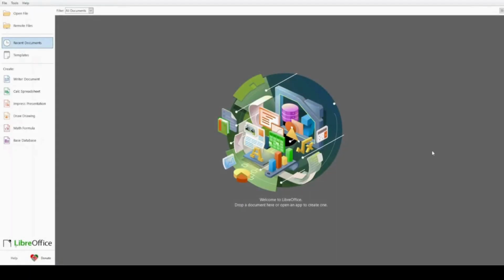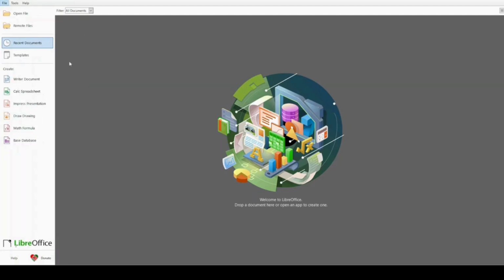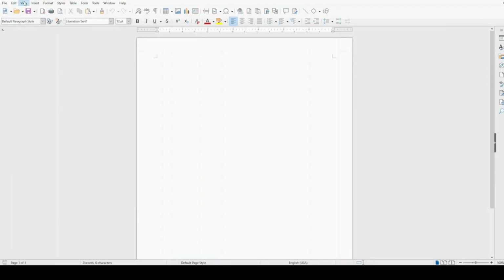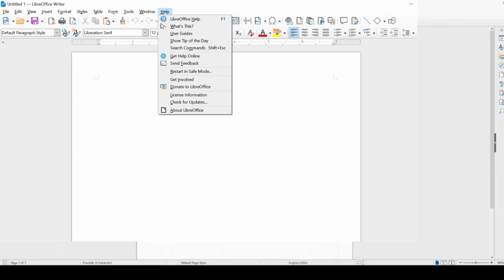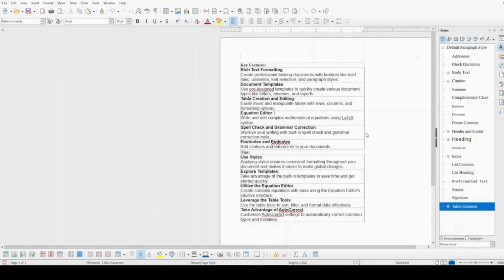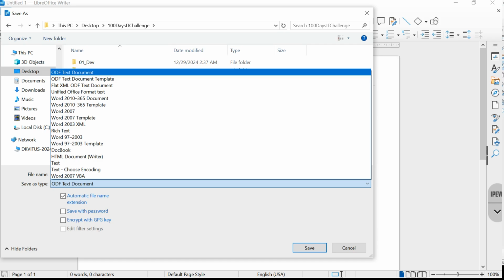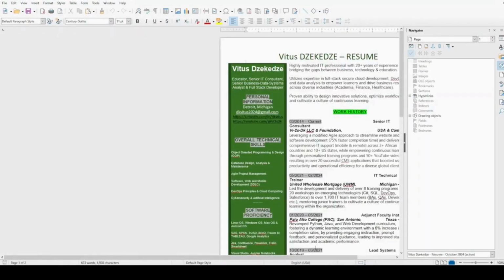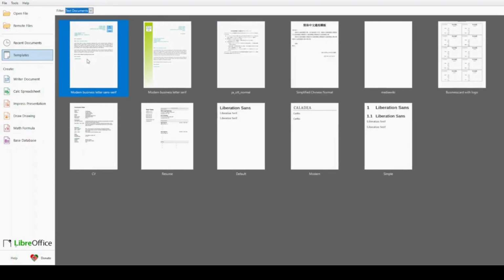LibreOffice Writer Tutorial for EVERYONE | Free Microsoft Word Alternative!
Learn how to use LibreOffice Writer, the free open-source alternative to Microsoft Word. This beginner LibreOffice Writer tutorial walks through documents, formatting, styles, templates, file formats and working with Microsoft Word DOCX files.

✅ Navigate LibreOffice Writer
✅ Configure useful LibreOffice options
✅ Create a new Writer document
✅ Use templates and document tools
✅ Format text and pages
✅ Work with styles, tables and forms
✅ Use the Writer sidebar and Navigator
✅ Save documents in LibreOffice and Microsoft Word formats
✅ Open and edit existing Microsoft Word documents
✅ Save your changes while retaining the Word file format

LibreOffice Writer is part of the free, open-source LibreOffice productivity suite and can be a practical Microsoft Word alternative for students, home users, job seekers and anyone who wants capable desktop word processing without requiring Microsoft Word.

🔥 NEW: LIBREOFFICE VS MICROSOFT OFFICE 2026

Can LibreOffice really replace Microsoft Office?

Watch our newest hands-on comparison of Writer, Calc, Impress, Base and Microsoft Office file compatibility:

🎓 LEARN LIBREOFFICE — FREE COURSE

Continue from Writer into LibreOffice Calc, Impress and the complete LibreOffice learning pathway:

▶️ [PLAYLIST #2 URL]

📚 NEXT LESSON

🚀 LEARN IT FREE

Practical learning pathways across productivity tools, SQL & Data, Python, Cloud, Cybersecurity, DevOps, AI and career skills.

Learn IT Free — Inspire. Educate. Empower.

Chapters:
00:00 LibreOffice Writer Tutorial
00:12 Writer & LibreOffice Settings
01:11 Creating Documents & Using Templates
01:50 LibreOffice Writer Interface
02:27 Editing, Comments & Track Changes
02:42 Insert Tools & Document Formatting
03:14 Styles, Tables, Forms & Tools
03:49 Word Count, Views & Document Controls
04:32 Writer Sidebar, Styles & Navigator
05:29 Saving as Microsoft Word DOCX
06:45 Opening a Microsoft Word Document
07:27 Editing a Word DOCX in LibreOffice
08:08 Writer Recap & Templates